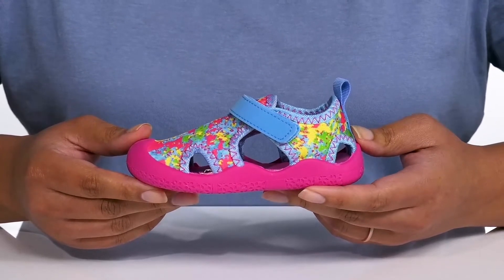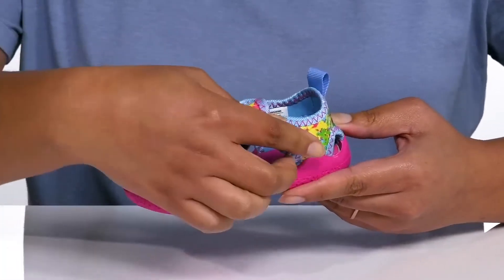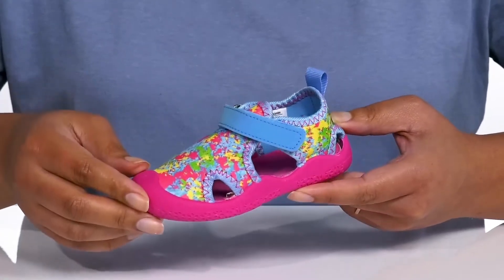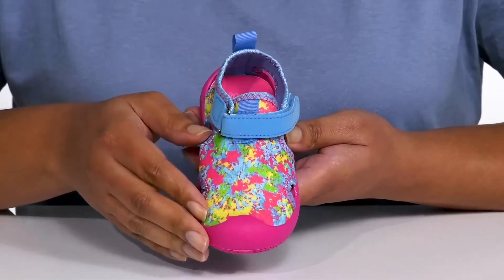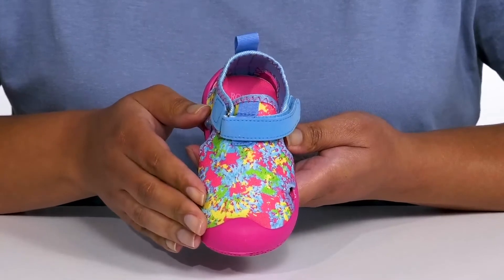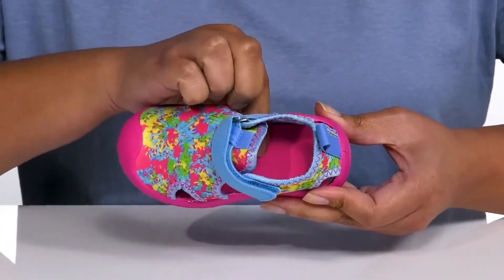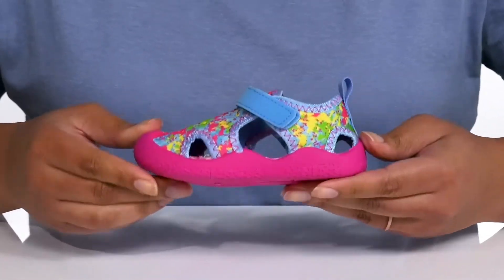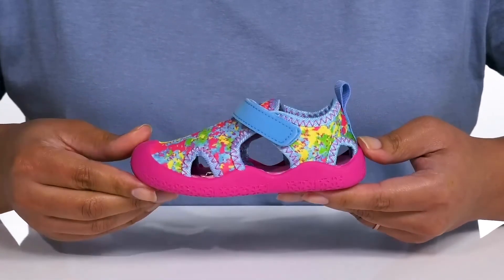Robeez Kaleidoscope Tie-Dye Water Shoes (Toddler) SKU: 9811631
Robeez&reg; Size Guide
Funky and colorful, the Robeez&reg; Kaleidoscope Tie-Dye Water Shoes are the perfect water shoes for your little one.
Awarded the Seal of Acceptance from the American Podiatric Medical Association (APMA).
Neoprene upper.
Round-toe silhouette.
Adjustable velcro strap closure.
Tie-dye design.
Rubber outsole.
Spot clean.
Imported.

Product measurements were taken using size 2 Years (US 7 Toddler), width M. Please note that measurements may vary by size.